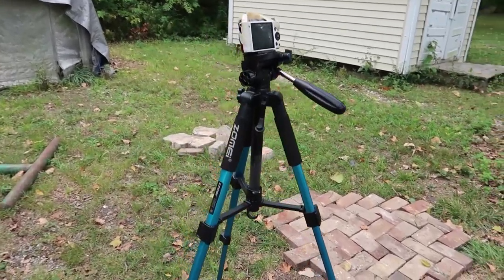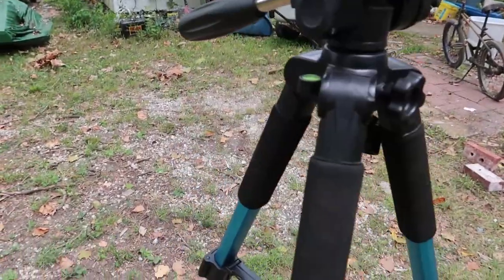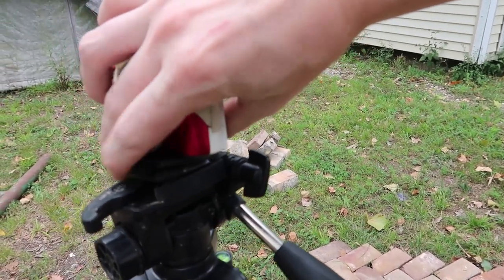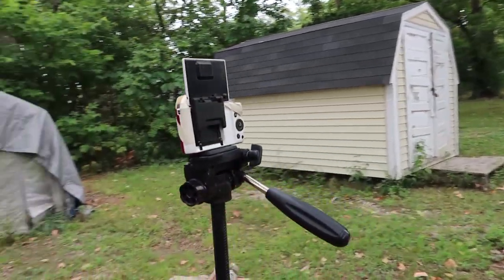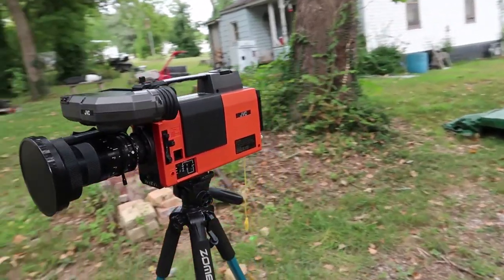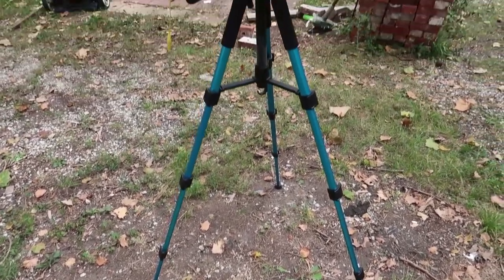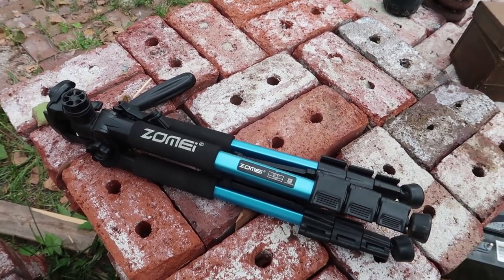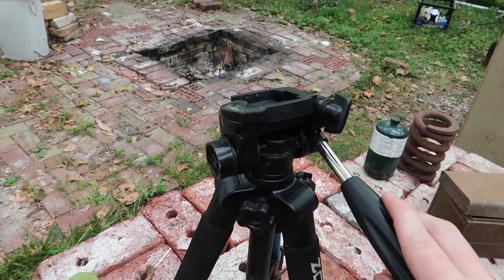50$ Tripod Review: Zomei Q111 seems useful and durable